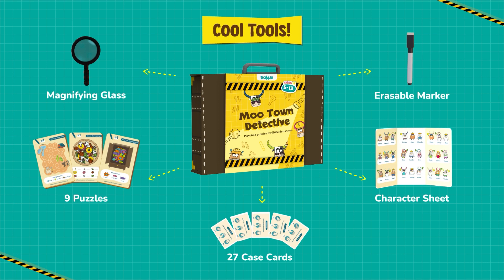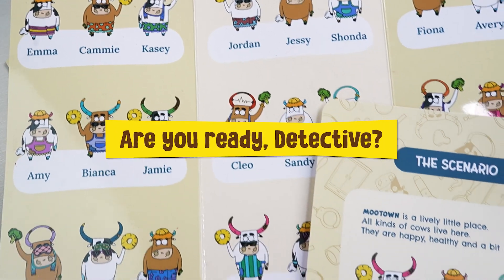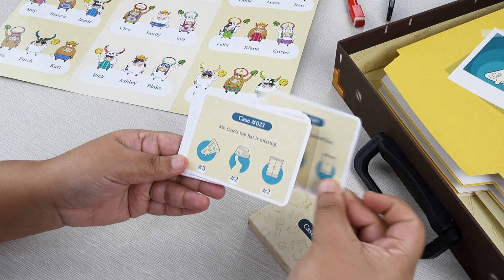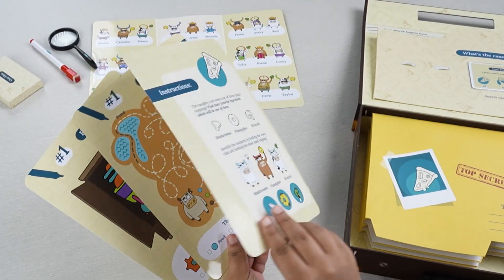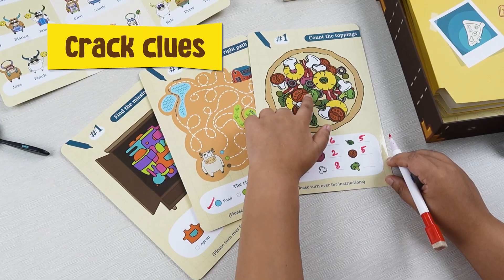LoveDabble- Junior Detective Kit- Moo Town Detective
Calling all young detectives! Are you ready to solve some bizarre and rib-tickling cases? With the Moo Town Detective Kit from LoveDabble, you can put your problem-solving skills to the test and become the town's best detective. This kit comes with everything you need to solve 27 different cases, including clues, terrific tools, and a magnifying glass. With endless hours of fun, you'll never get bored with this kit.

Perfect for young detectives: This kit is perfect for kids who love a good mystery. They'll have hours of fun solving the different cases and using their problem-solving skills.
Promotes critical thinking and problem-solving skills: This kit is a great way for kids to develop their critical thinking and problem-solving skills. They'll need to use their wits to gather clues, eliminate suspects, and find the culprit.
Encourages creativity and imagination: This kit encourages kids to be creative and imaginative. They can use the different clues and tools to come up with their own solutions to the cases.
Is perfect for ages 5-12. It's a great way for them to learn and have fun at the same time.